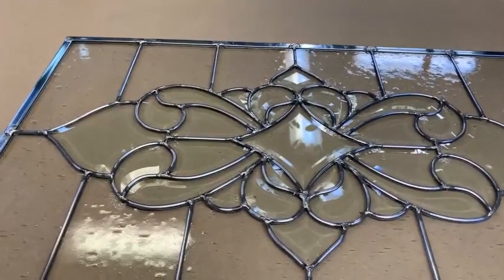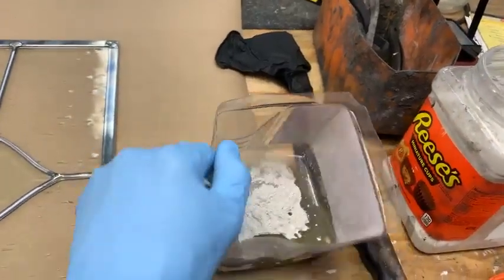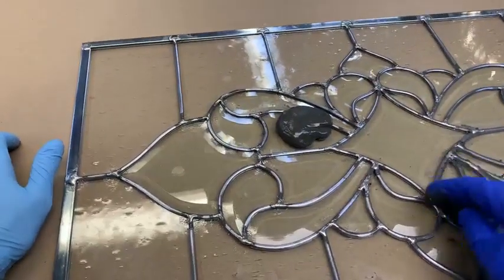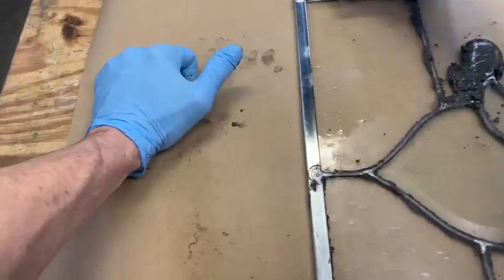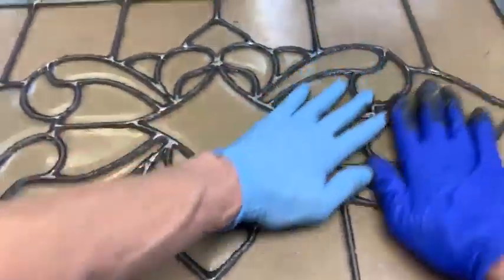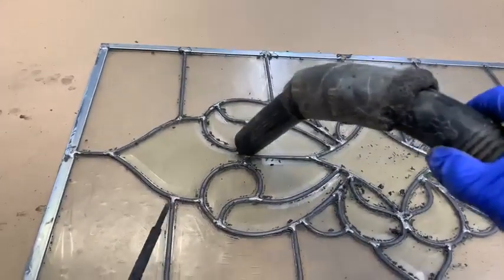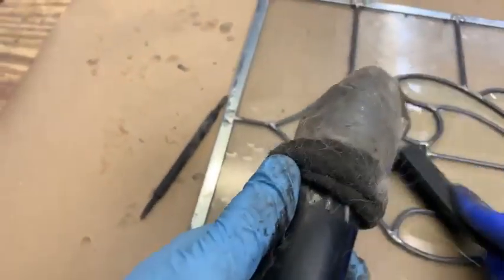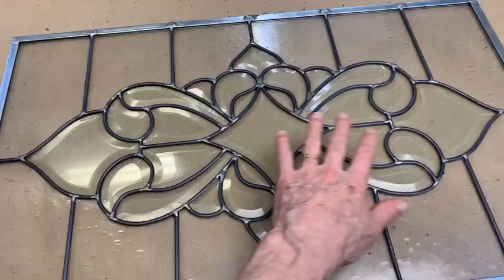Cementing the stained glass panel tutorial #4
This is how I cement my lead panels.